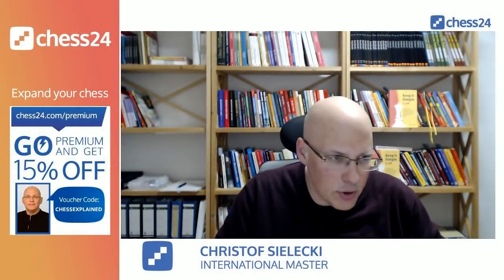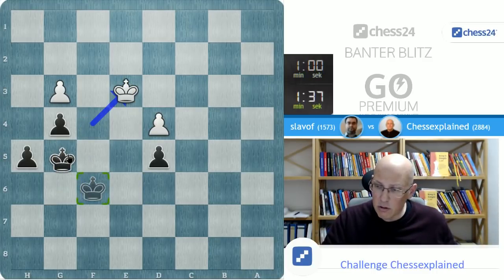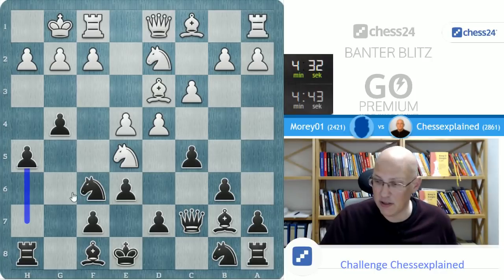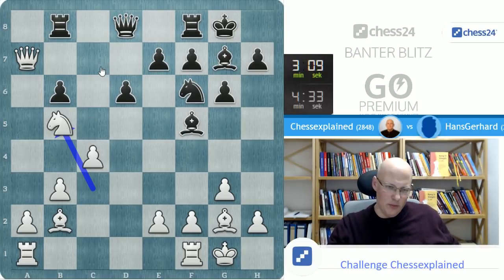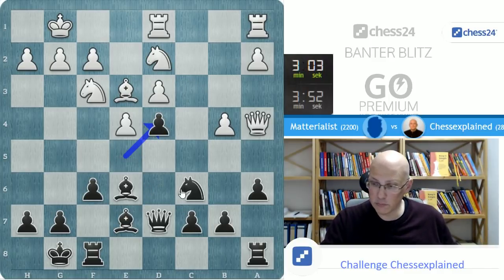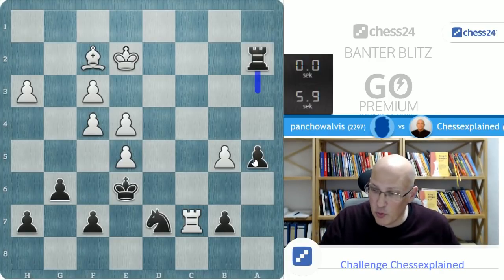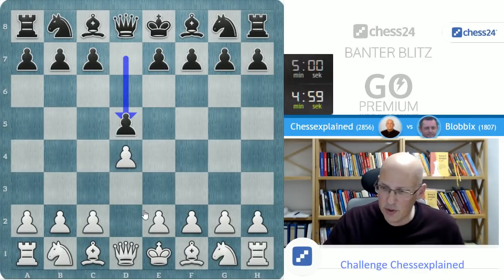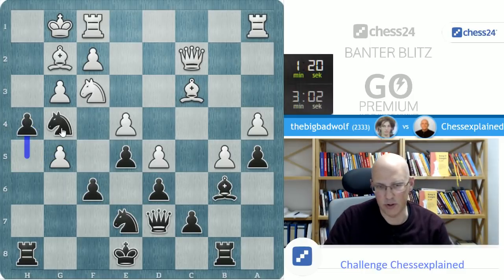Banter Blitz Chess with IM Christof Sielecki (ChessExplained) - February 27, 2019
IM Christof Sielecki, also known as Chessexplained, plays blitz chess against Premium users while talking about his moves. Go Premium to challenge Christof in his next show